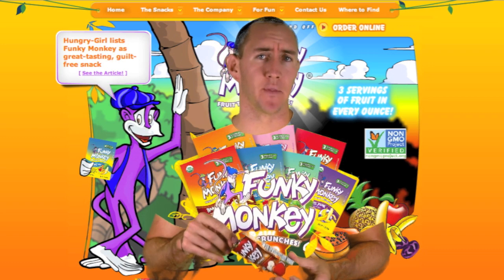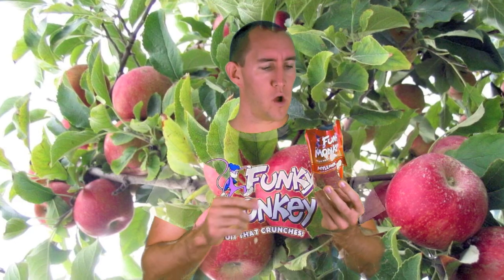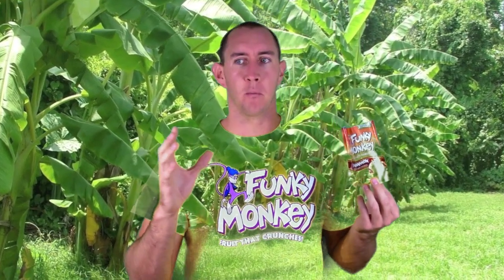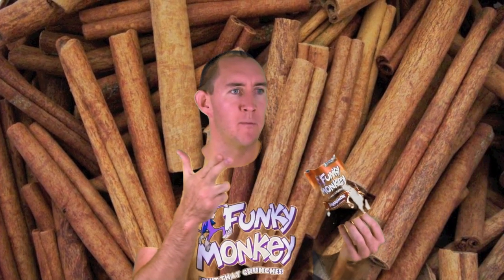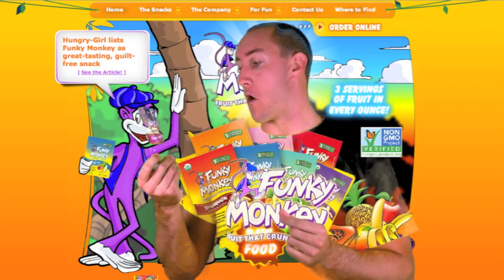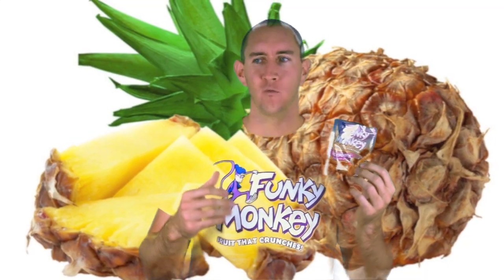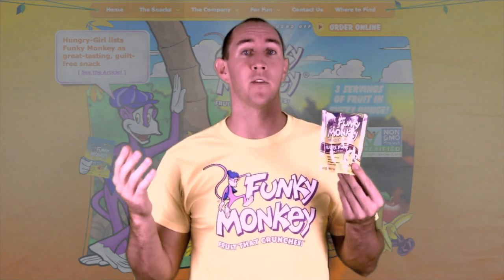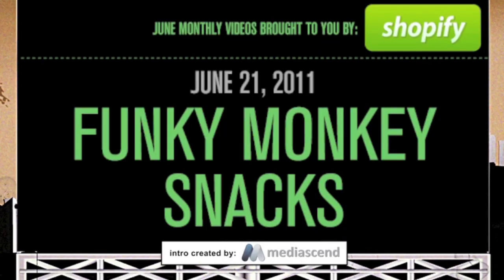Funky Chameleon T-Shirt for Funky Monkey Snacks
LET'S GET FUNKY! Funky Monkey Snacks are a 100% natural, 100% real fruit and 100% delicious freeze-dried fruit snack. There are 3 servings of fruit in each 1oz bag and no added colors, flavors, sugars or preservatives.

Funky Monkey Snacks are "the fruit that crunches" and provide the ultimate snack with all the nutritional goodness of fresh fruit. Their proprietary (read: funky) manufacturing process provides only the crunchiest of texture over all other freeze-dried fruit snacks. They use full fruit slices and pieces, are gluten-free, certified Kosher and come in 7 flavors: Applemon, Bananamon, Carnaval Mix, JiveALime, MangOJ, Pink Pineapple and Purple Funk.

For only $2.49 a bag how can you pass up trying Funky Monkey Snacks?